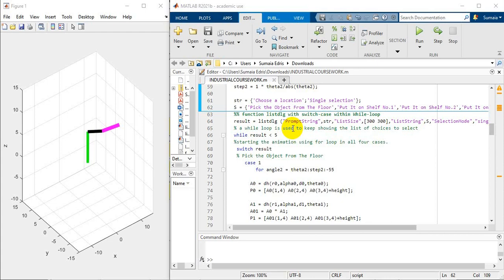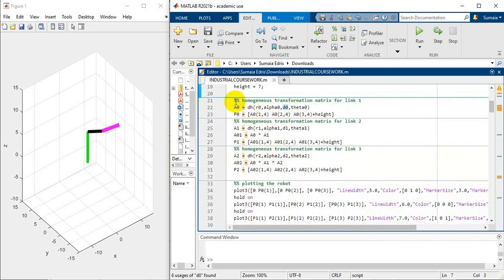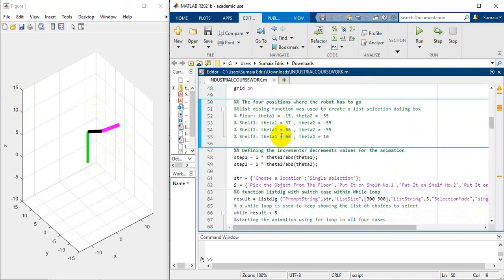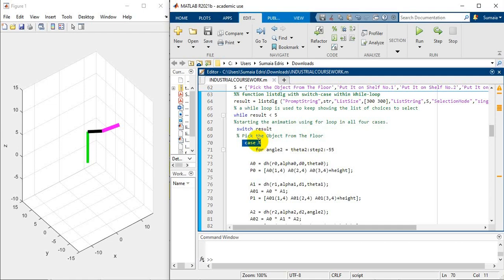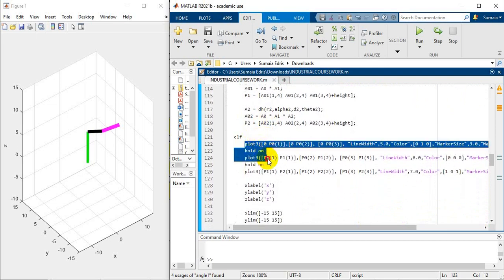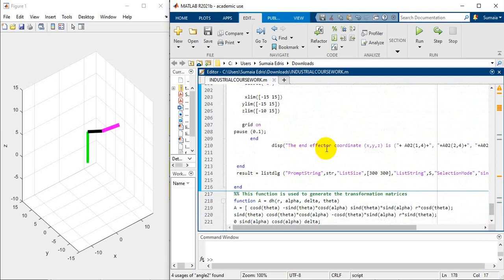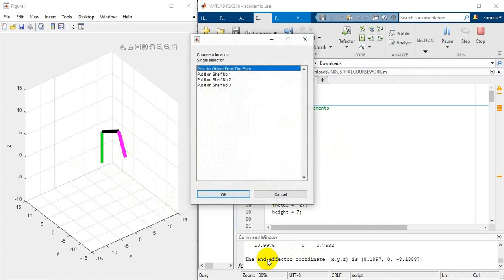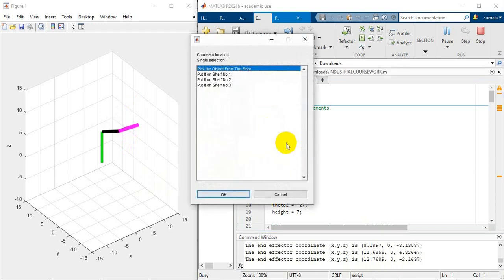Forward Kinematics - Industrial Manipulator